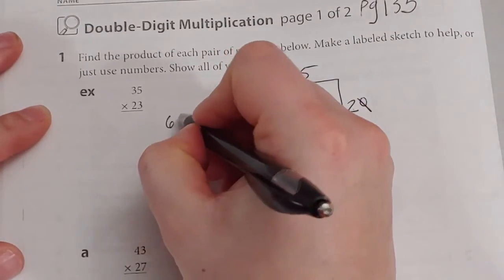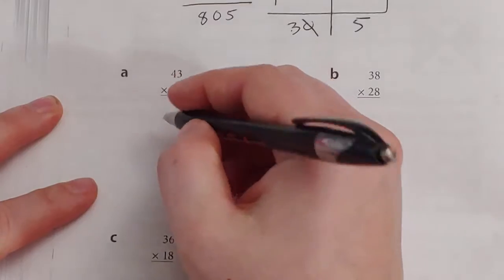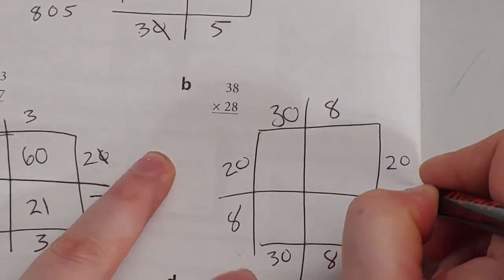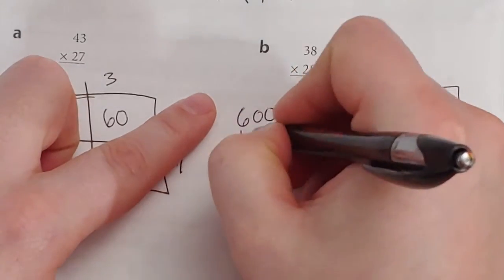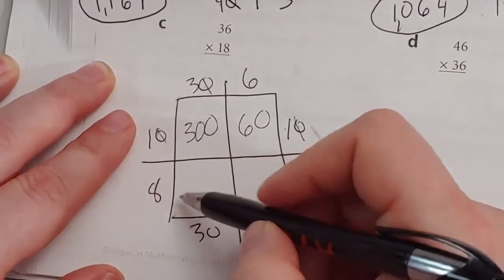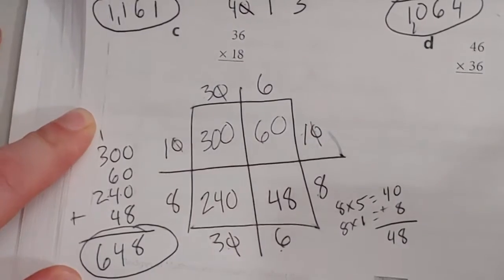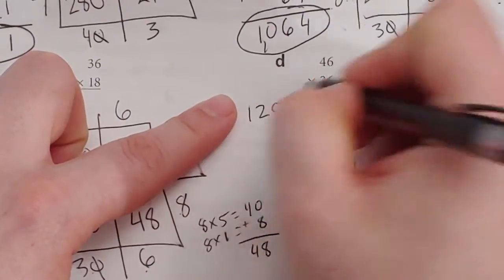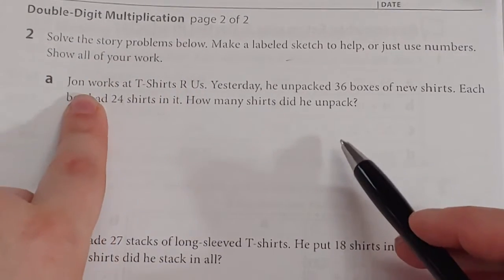More area model